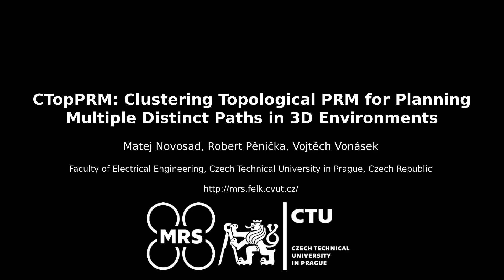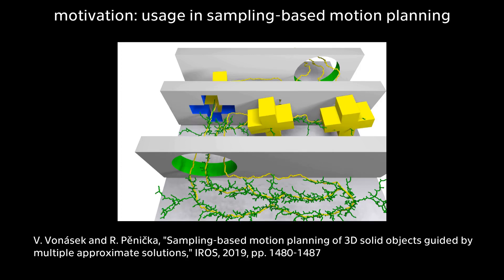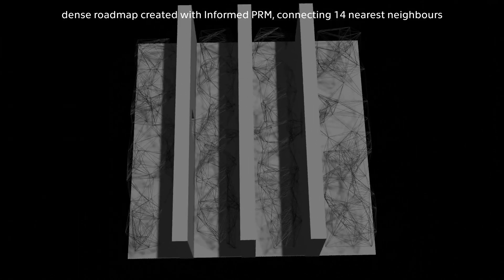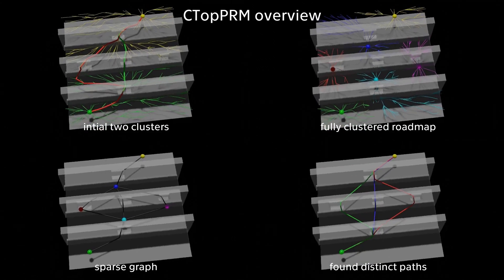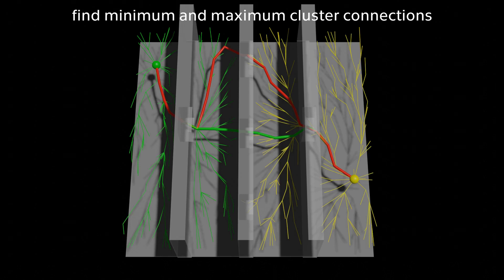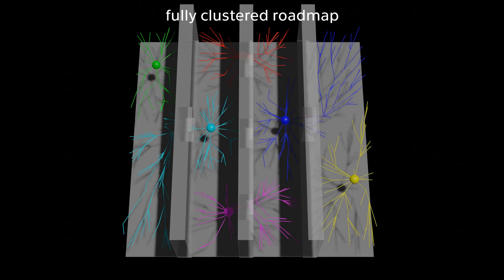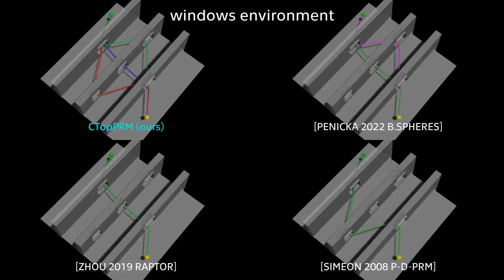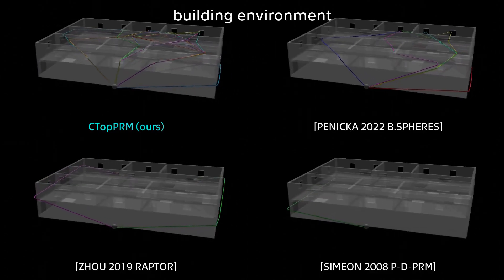CTopPRM: Clustering Topological PRM for Planning Multiple Distinct Paths in 3D Environments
In this paper, we propose a new method called Clustering Topological PRM (CTopPRM) for finding multiple homotopically distinct paths in 3D cluttered environments. Finding such distinct paths, e.g. going around an obstacle from a different side, is useful in many applications. Among others, using multiple distinct paths is necessary for optimization-based trajectory planners where found trajectories are restricted to only a single homotopy class of a given path. Distinct paths can also be used to guide high-dimensional motion planning and thus increase the effectiveness of planning in environments with narrow passages. Graph-based representation called roadmap is a common representation for path planning and also for finding multiple distinct paths. However, challenging environments with multiple narrow passages require a densely sampled roadmap to capture the connectivity of the environment. Searching such a dense roadmap for multiple paths is computationally too expensive. Therefore, the majority of existing methods construct only a sparse roadmap which, however, struggles to find all distinct paths in challenging environments. To this end, we propose the CTopPRM which creates a sparse graph by clustering an initially sampled dense roadmap. Such a reduced roadmap allows fast path searching while capturing all homotopy classes of the dense roadmap. We show, that compared to the existing methods the CTopPRM improves the probability of finding all distinct paths by almost 20% in tested environments, during same run-time. The source code of our method is released as an open-source package.

Reference:
Matej Novosad, Robert Penicka, Vojtech Vonasek, "CTopPRM: Clustering Topological PRM for Planning Multiple Distinct Paths in 3D Environments," in IEEE Robotics and Automation Letters, doi: 10.1109/LRA.2023.3315539.

Matej Novosad, Robert Penicka, Vojtech Vonasek are with Multi-robot Systems Group, Faculty of Electrical Engineering, Czech Technical University in Prague, Czech Republic.